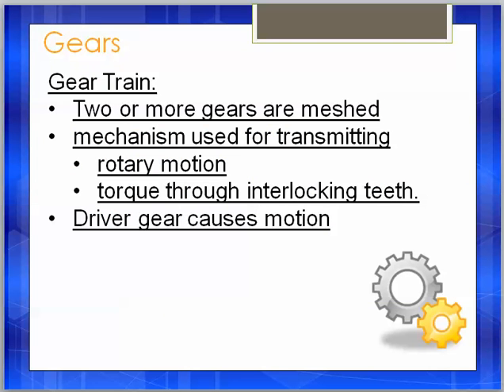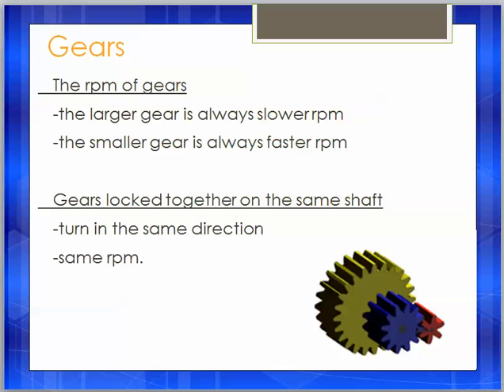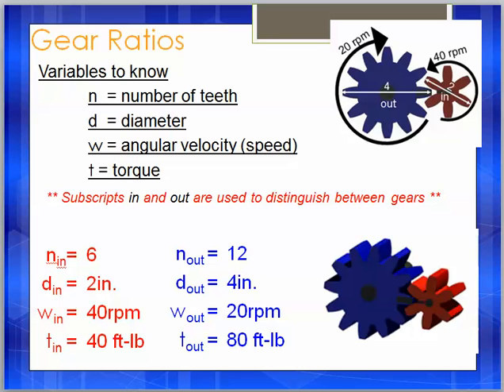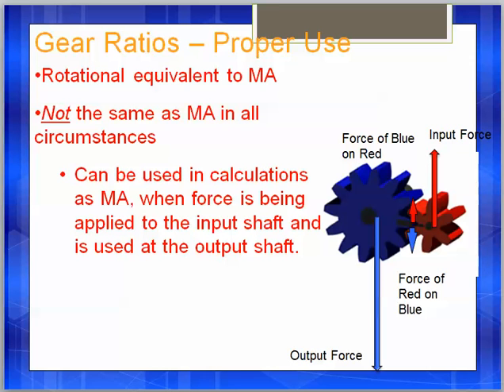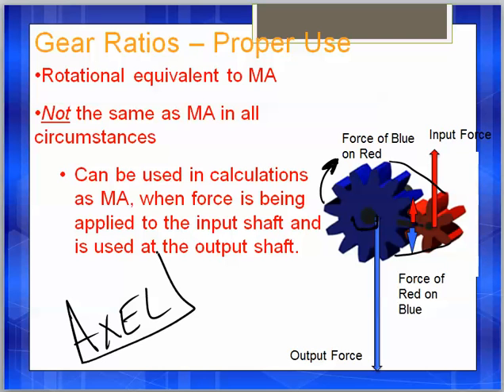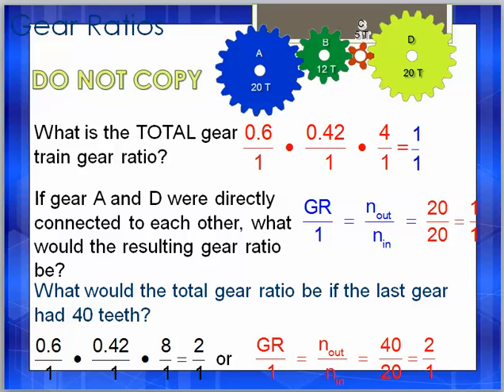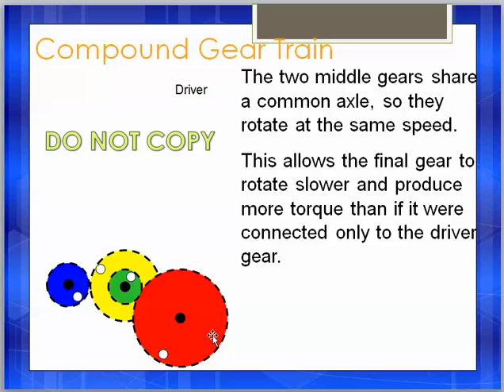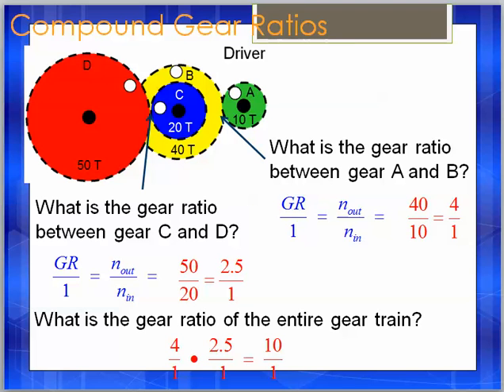POE Day 5 Gears